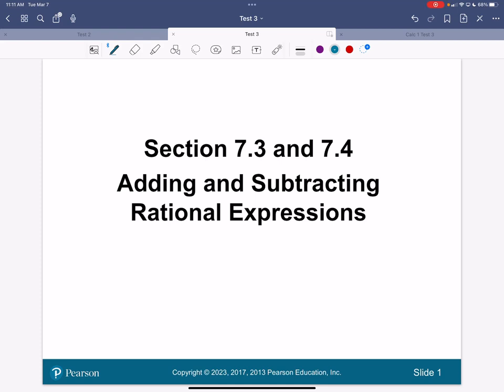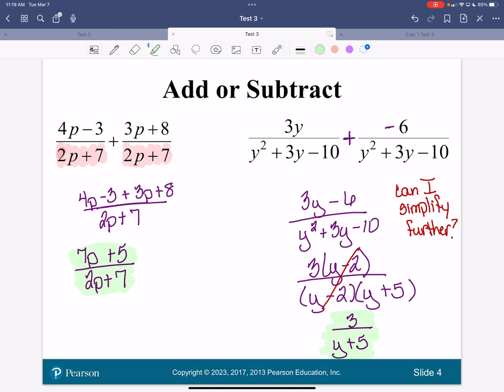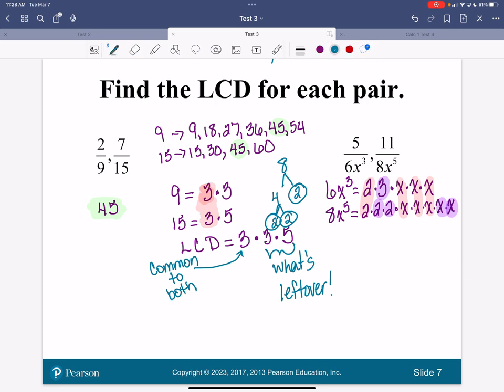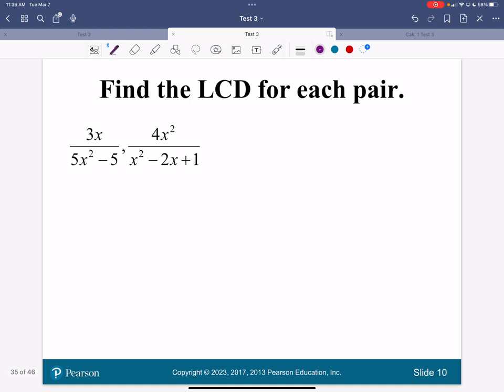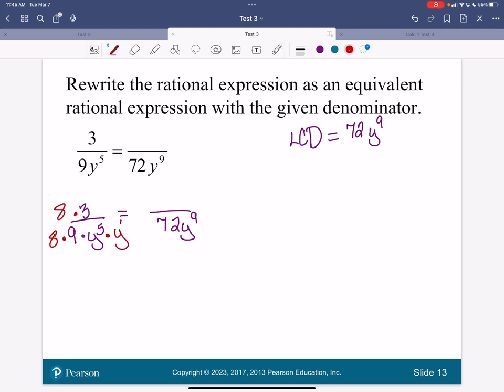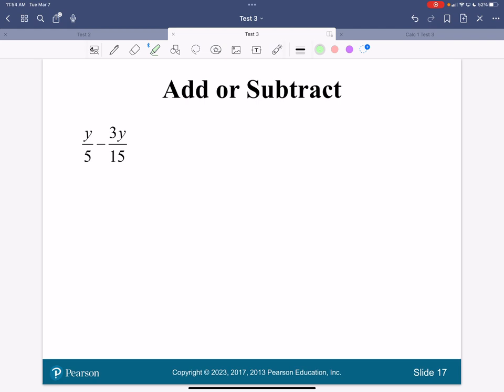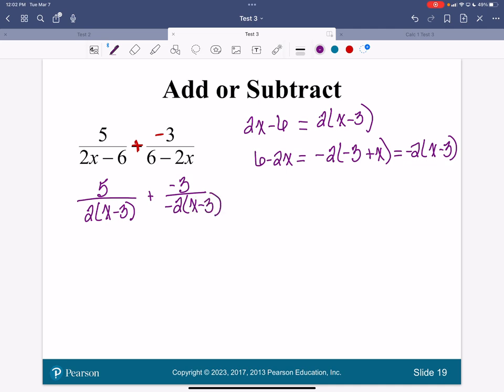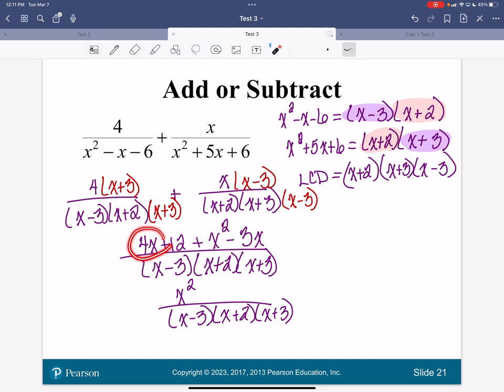Lecture 7.3 and 7.4